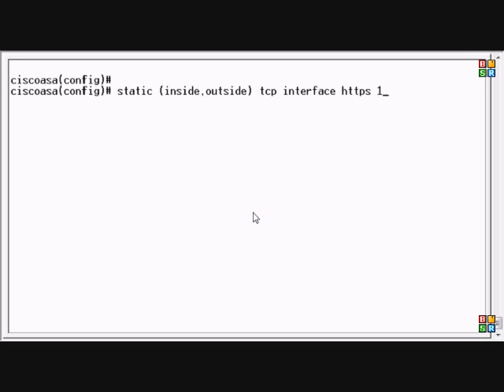Cisco ASA ver. 6, 7, and 8.2: PAT Command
Author and talk show host Robert McMillen explains the port address translation through static NAT command for a Cisco ASA or Pix. This How To Video also as audio instruction.